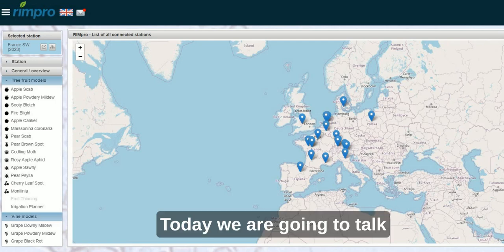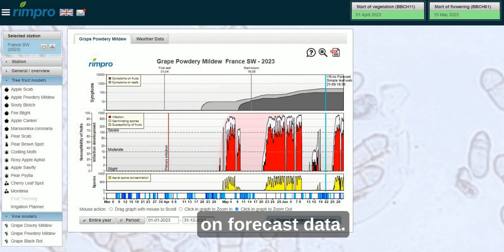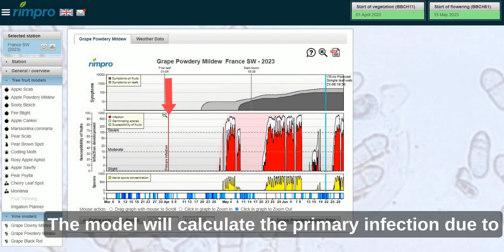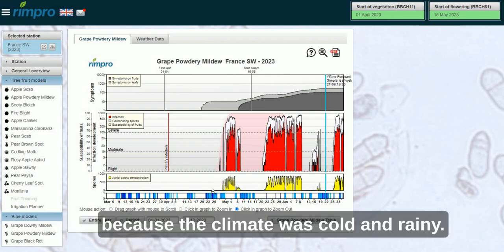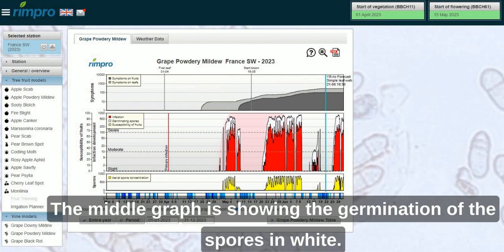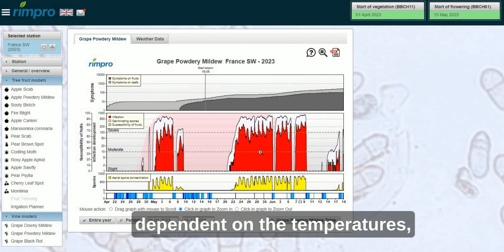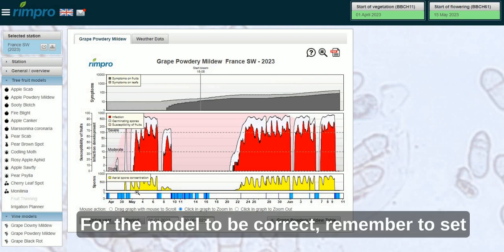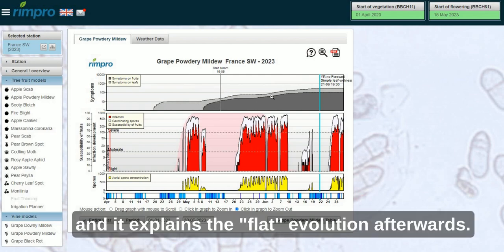grape powdery mildew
discover the grape powdery mildew in RIMpro